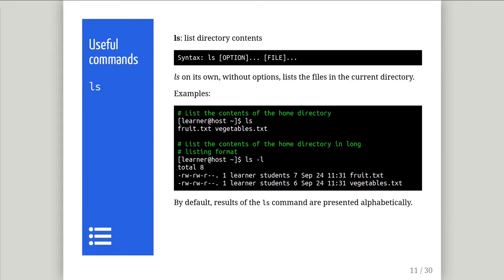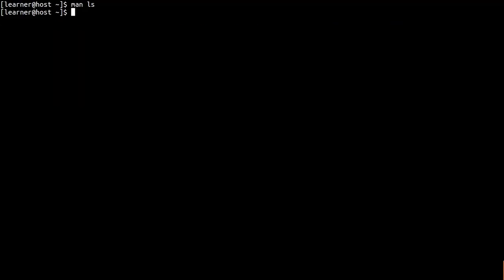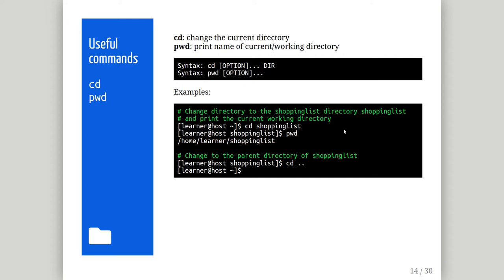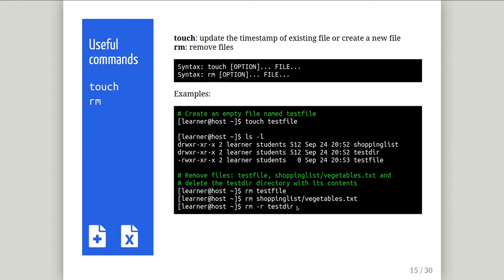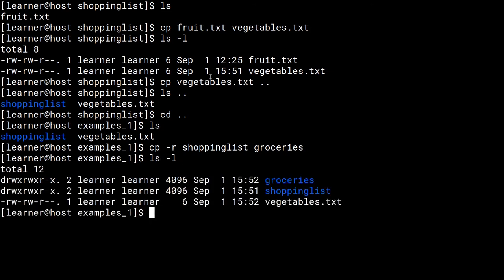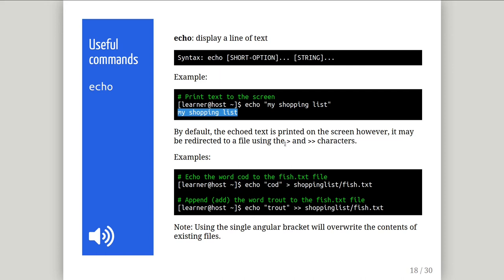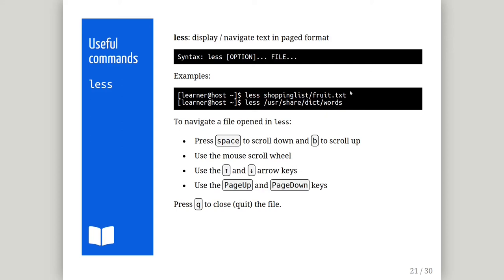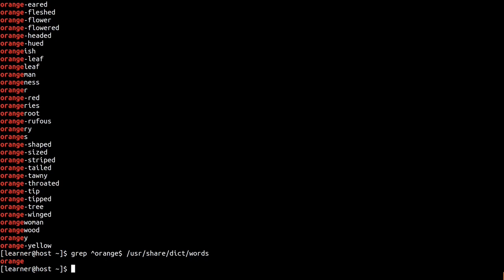Introduction to Linux (Section 2/3) - LIN101.2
This section of the Introduction to Linux video series includes a selection of common useful commands that can be used when interfacing with a Linux terminal.